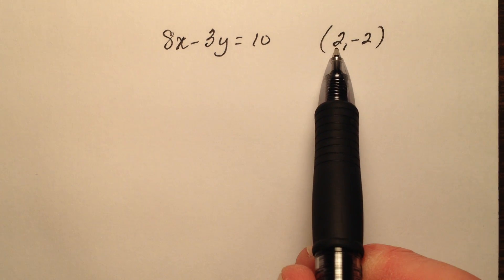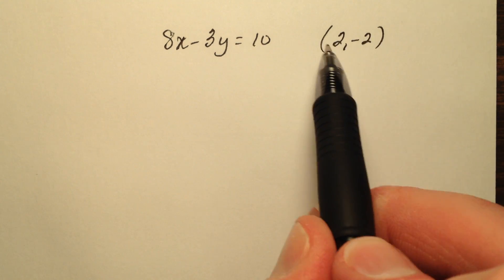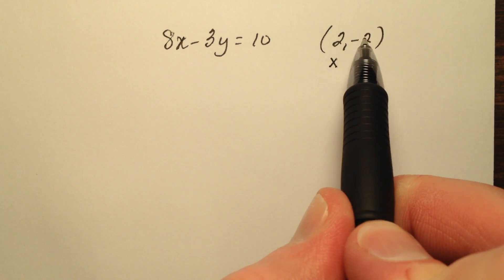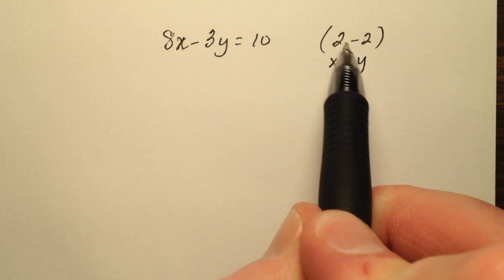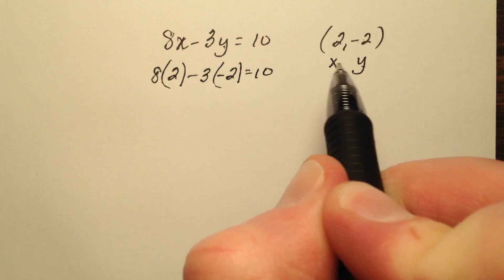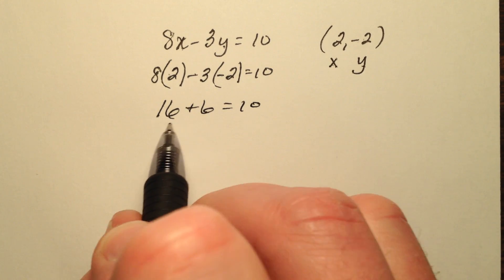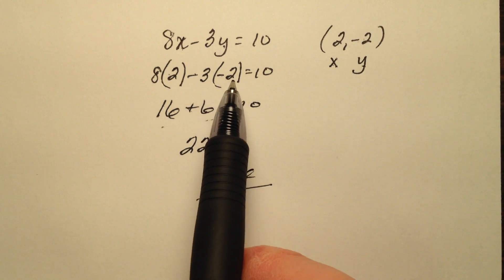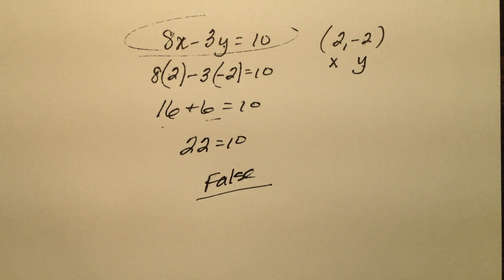Solutions of a Linear Equation (Example)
Determine whether a given ordered pair is a solution to a linear equation in two variables.